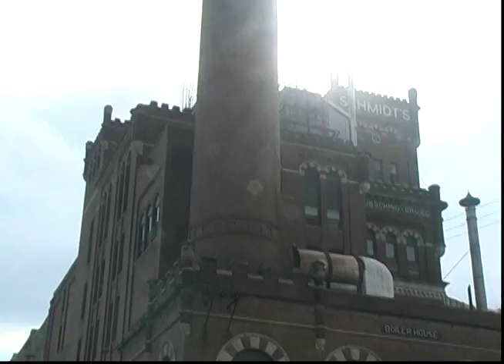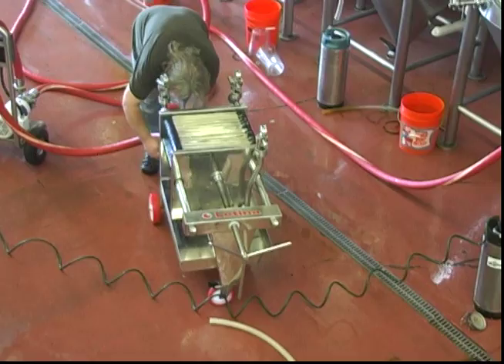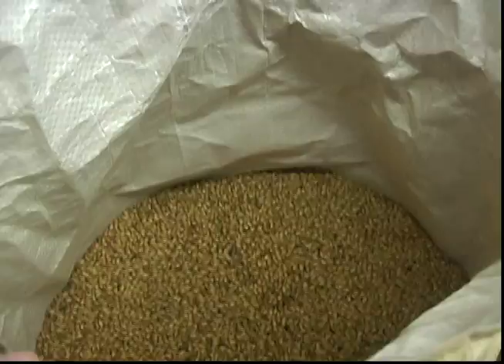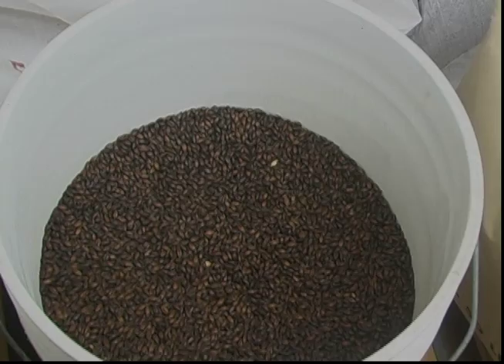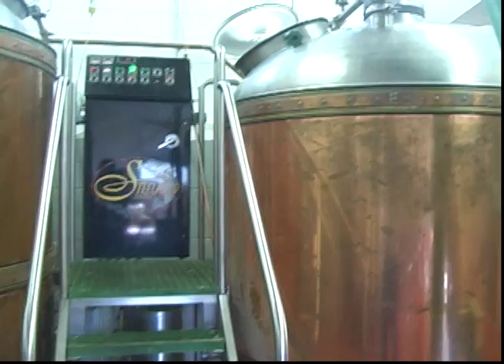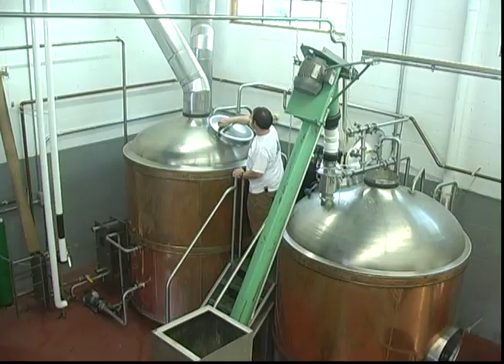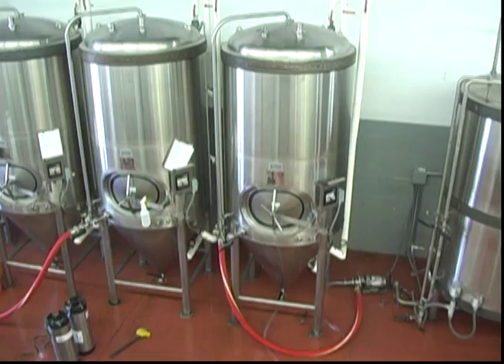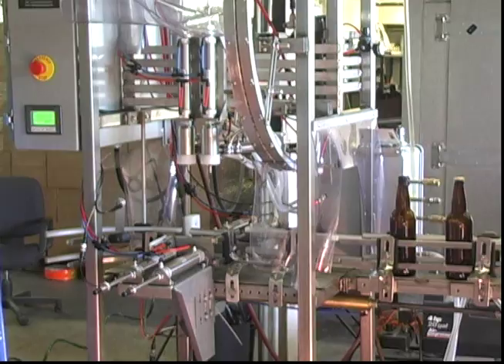Doug Hoverson tours Flat Earth Brewery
Doug Hoverson, author of Land of Amber Waters: The History of Brewing in Minnesota tours Flat Earth Brewery